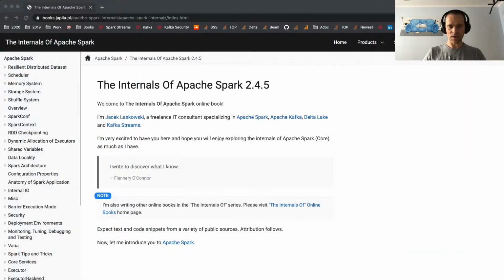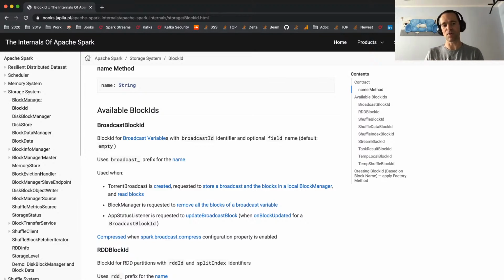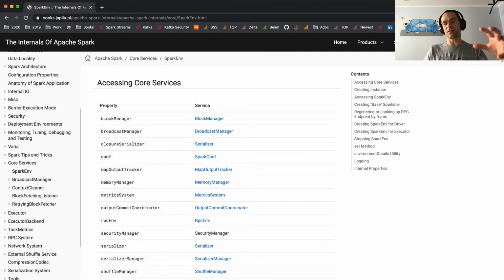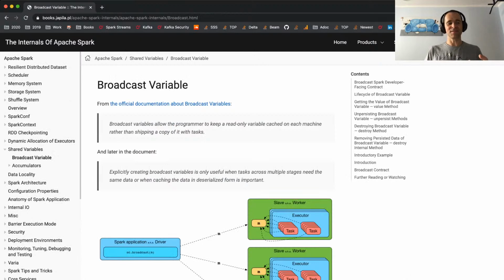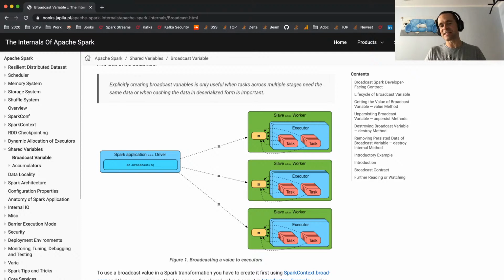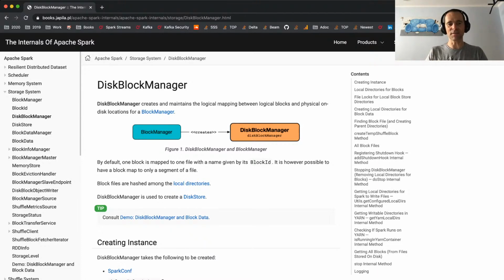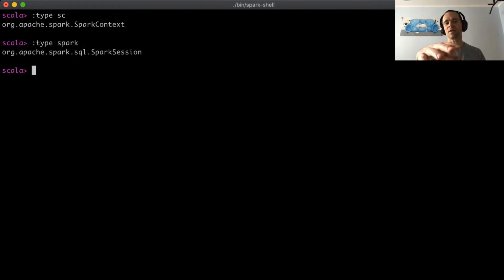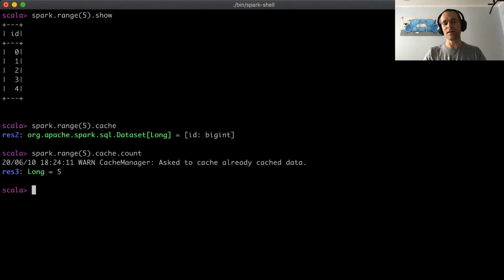On storage system in Apache Spark- BigData Boutique's AMA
This AMA session will begin with a very short introduction to Storage System and BlockManager. During this session we are going to show you when and how Spark saves data to disk using the storage system. It's going to be fairly low-level, but there will be enough high-level info that anybody should benefit. This session can get interactive so expect questions to drive how low / high we end up discussing.